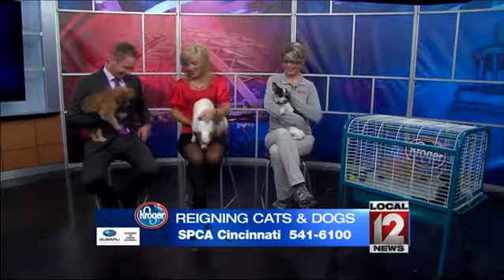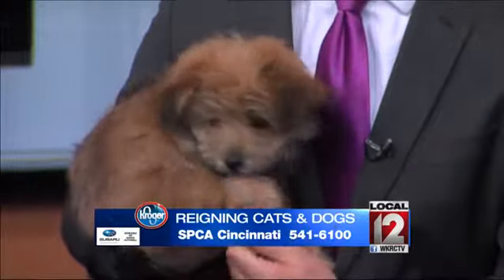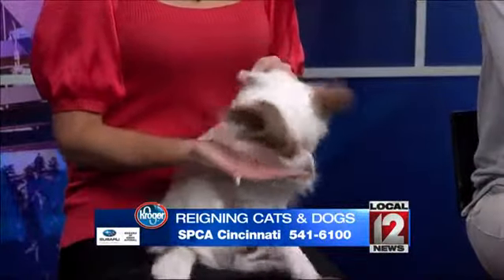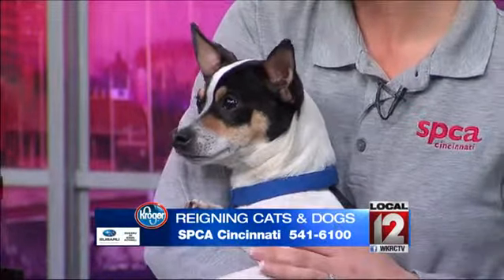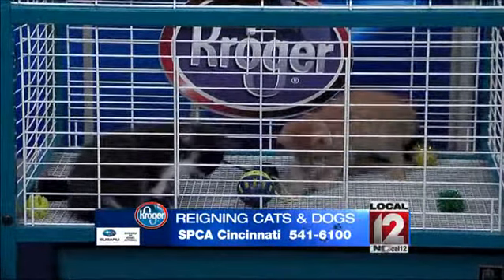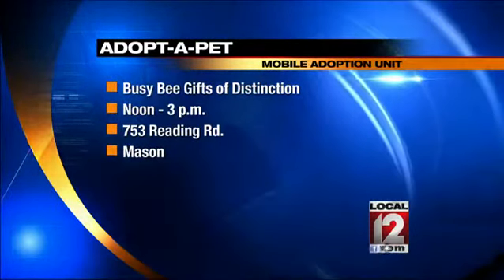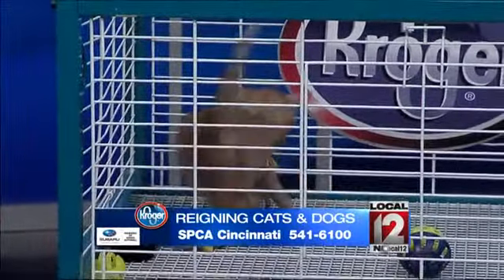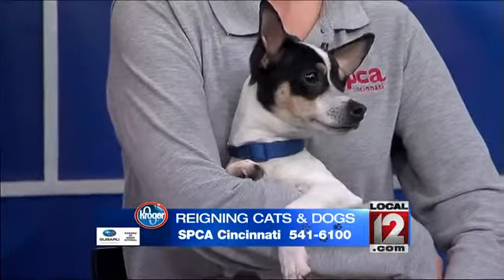Adopt-A-Pet: Saturday, March 22, 2014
CINCINNATI (WKRC) -- If you would like more information about how you can adopt, visit the SPCA website HERE